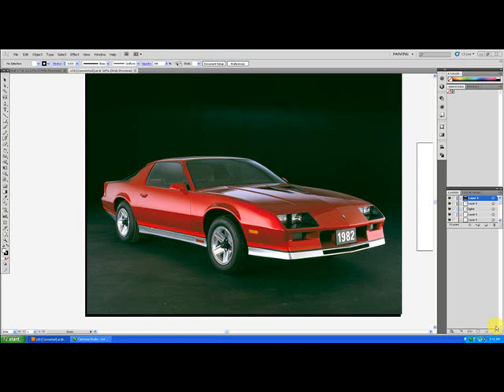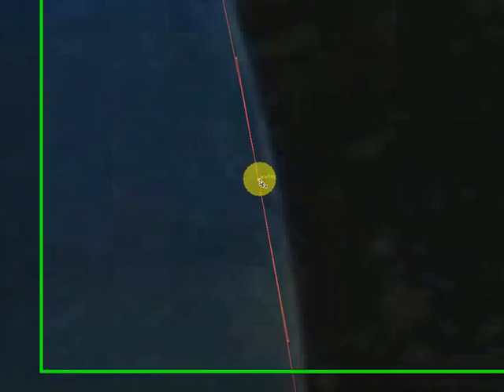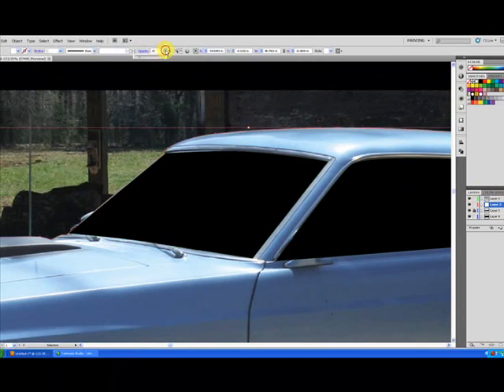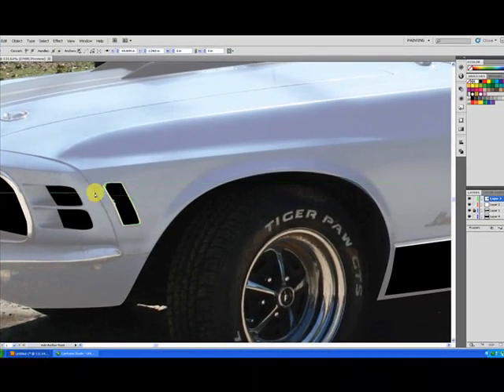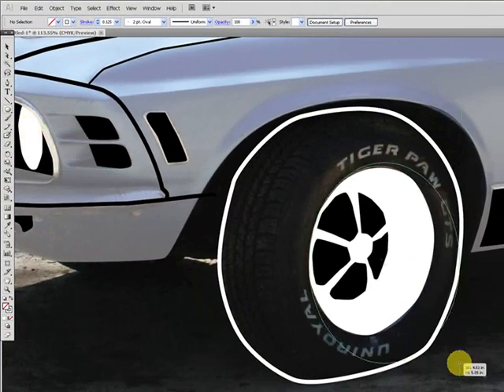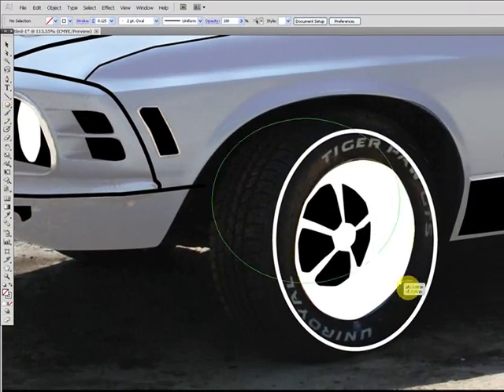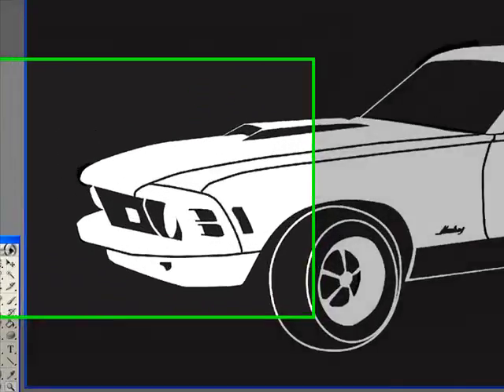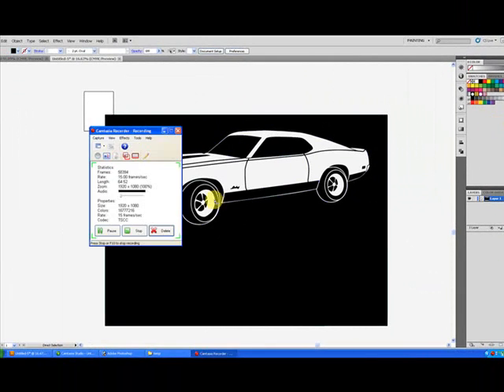Turning a mustang in to a vector in illustrator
Ive had some people asking how i go about turning a photo in to a vector.  This is how i go about it.  I apologize that the capture software zooms in and out constantly.  I didn't even know it was going to do any zooming.  It looks quite annoying in high speed.    I don't claim to be the best at this. If anyone has any methods that would work better, i would love to hear about it.  I still have a little bit of editing to do.  I tried to rush through this to make the video shorter.